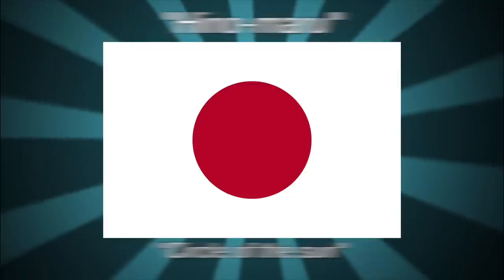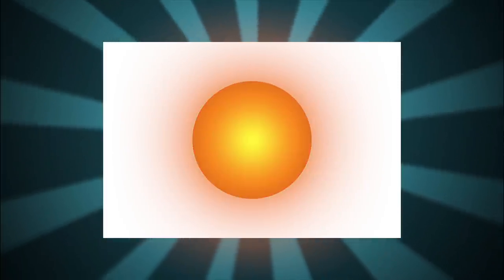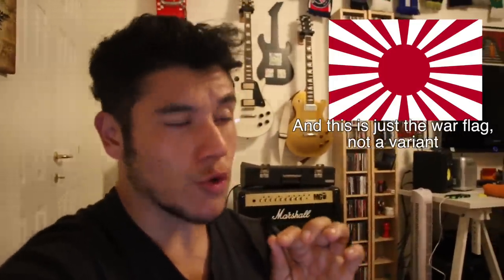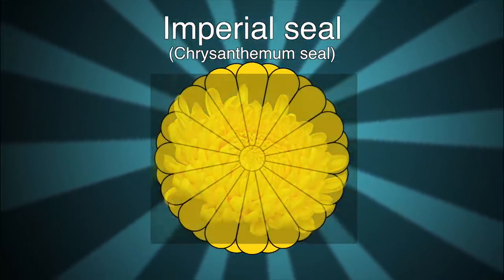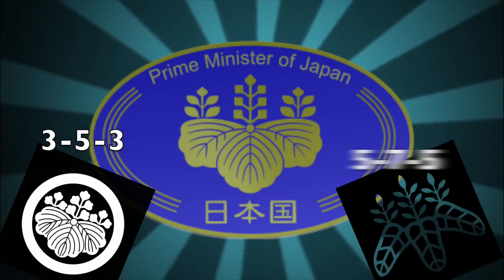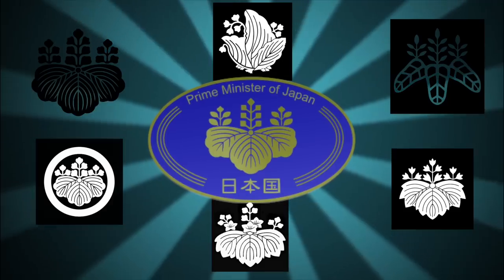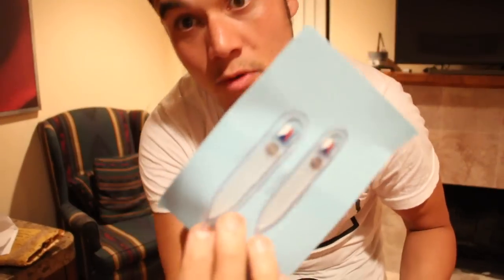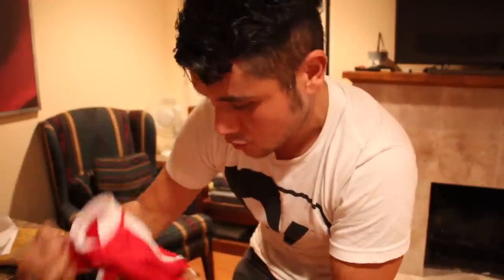Flag/ Fan SUNDAY, Japan! (Geography Now)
Things get interesting when you have an emperor.

We now have a Public mailbox! Feel free to send anything via mail! Our public mailbox address is:

1905 N Wilcox ave, #432